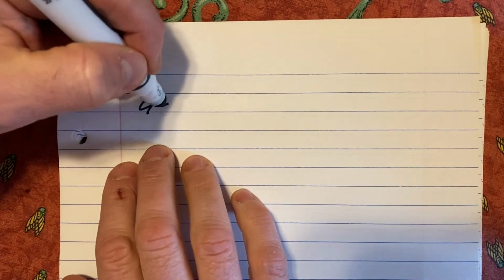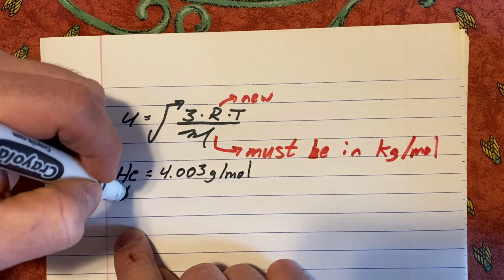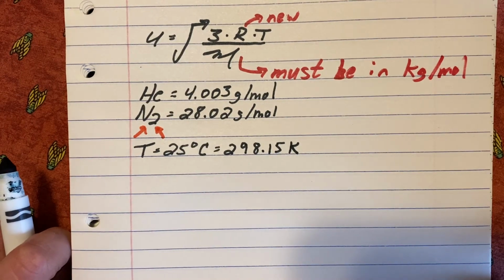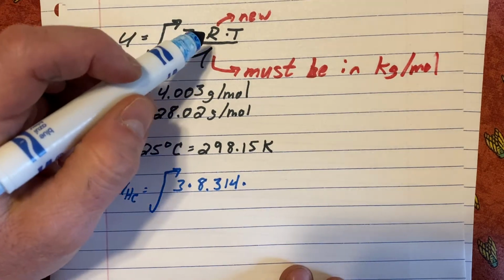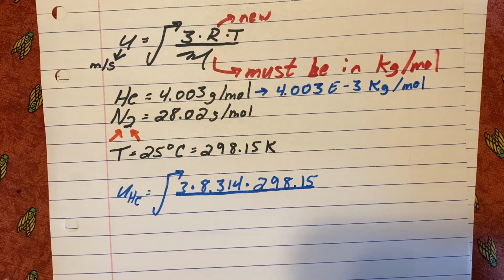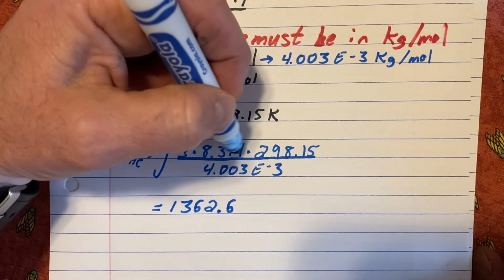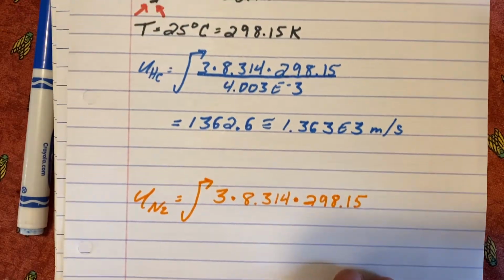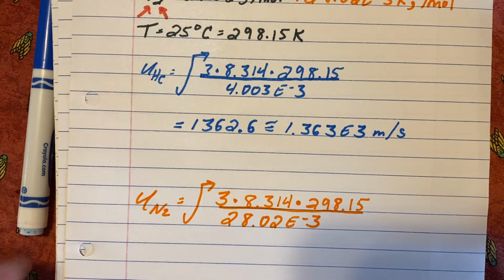101 Ex5-16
101 Ex5-16